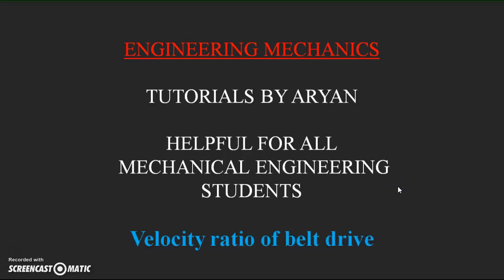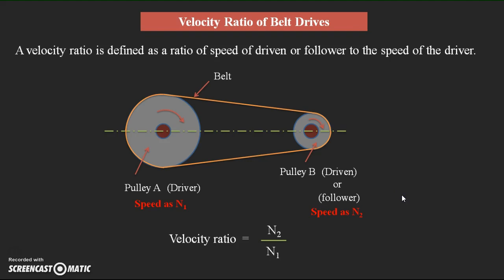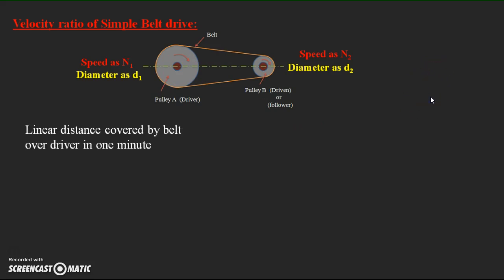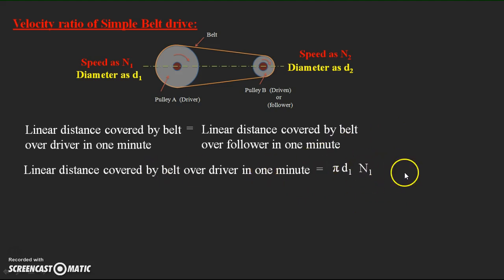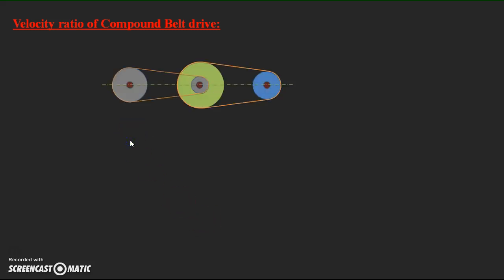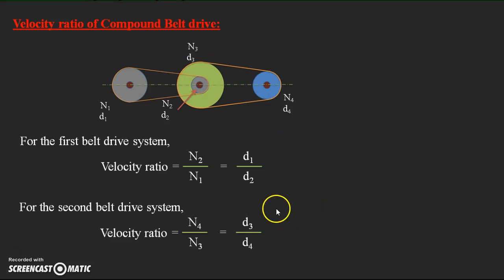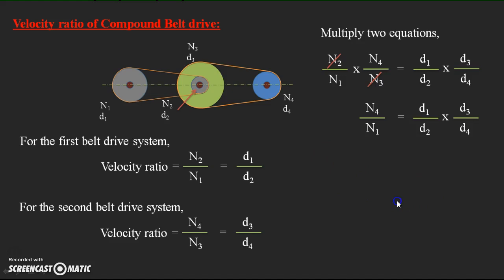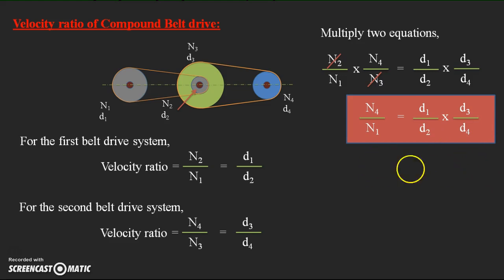Velocity ratio of Belt Drives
Simple explanation for deriving the velocity ratio for simple belt drive and compound belt drive.